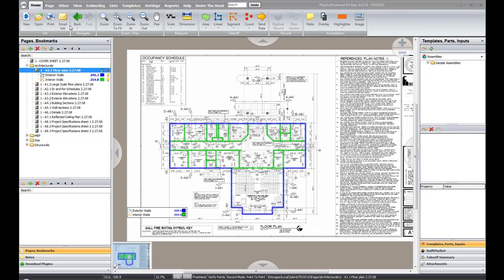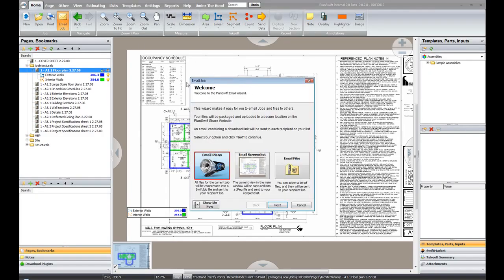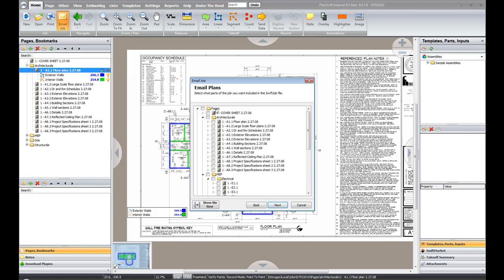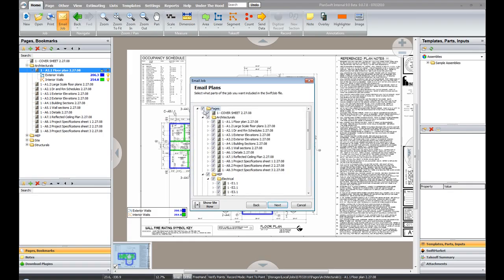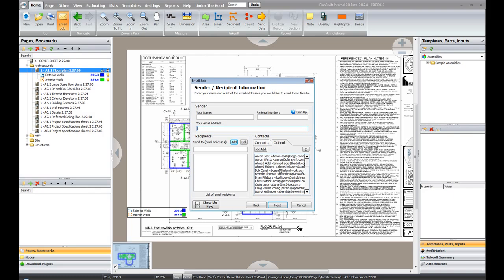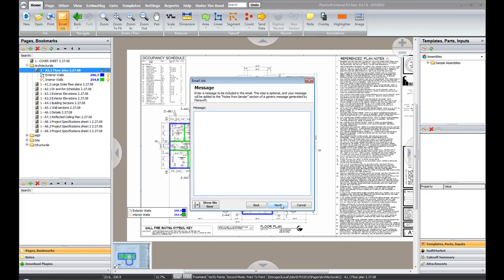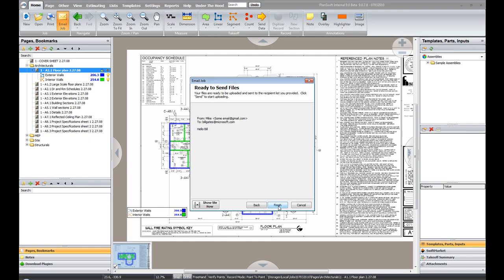16 How To Email Plans